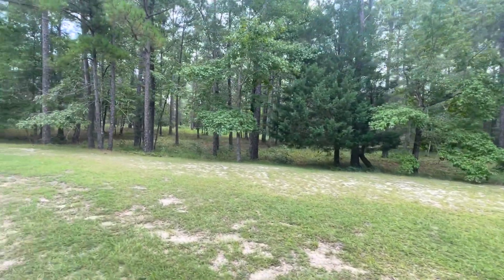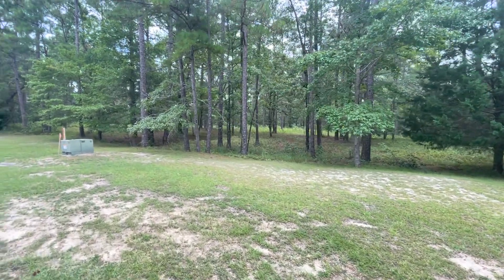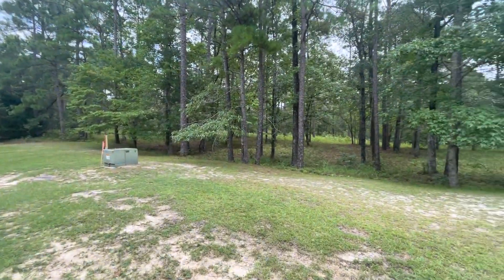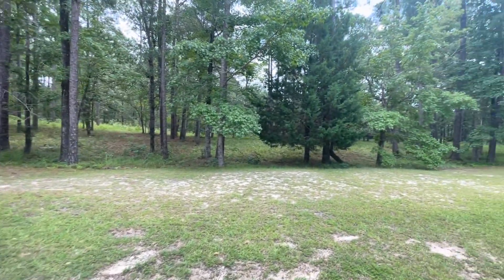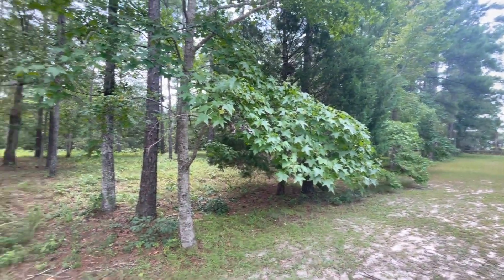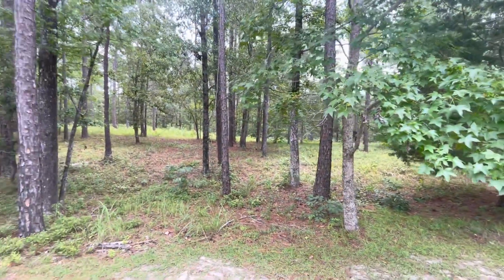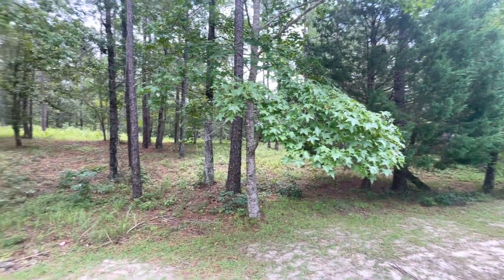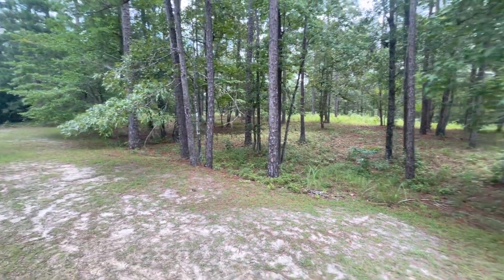FOR SALE 685 Summerhaven Lane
This is a beautiful piece of property in Riversea Plantation and it is for SALE! Summerhaven Lane is located at the entry of the community and trees offer an abundance of backyard privacy! Contact me today at or to learn more about this and other homesites available, and begin building your dream home! to learn more about our unique building process and other communities that Hagood builds in!